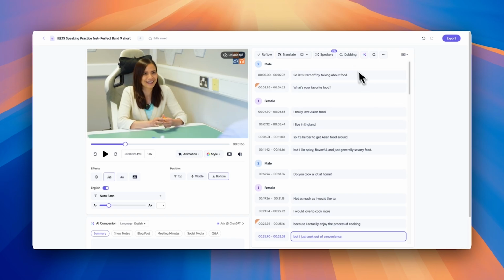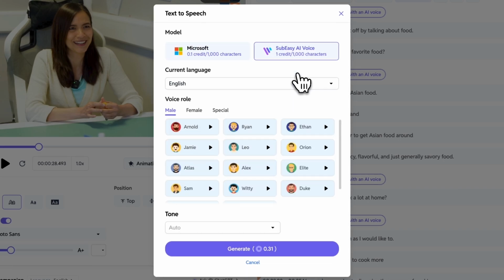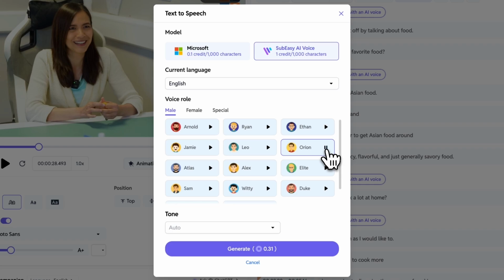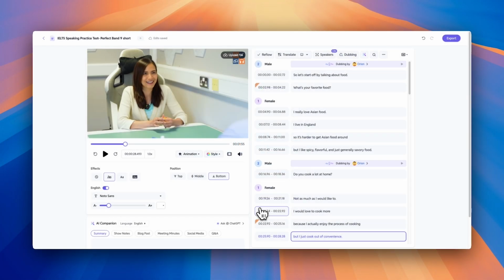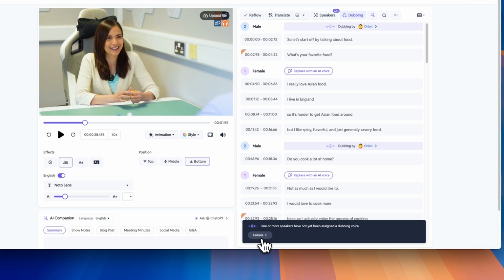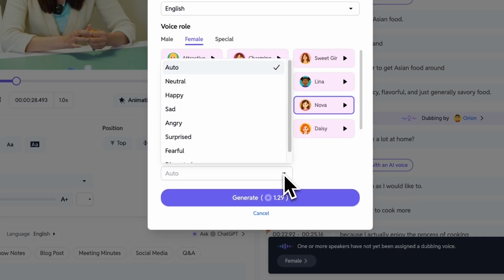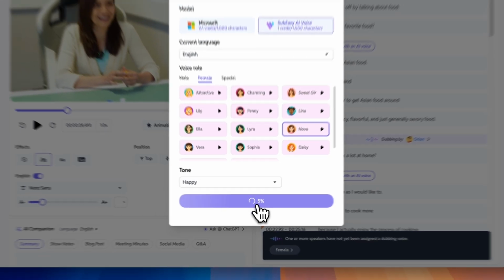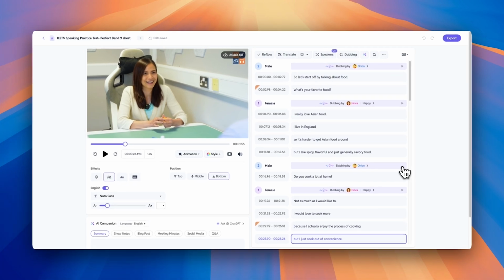SubEasy AI Dubbing Guide: Easy Voice Replacement for Any Video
🎙️ See how easy it is to create natural, human-like voice-overs using SubEasy’s new AI Dubbing and Voice-over feature!

In this step-by-step demo, you’ll learn how to:
• Replace the original speaker’s voice
• Choose from a wide range of AI voices and emotions
• Export your final video with just one click

Whether you’re a content creator, educator, or marketer, SubEasy helps you bring your videos to life — no mic or studio needed.